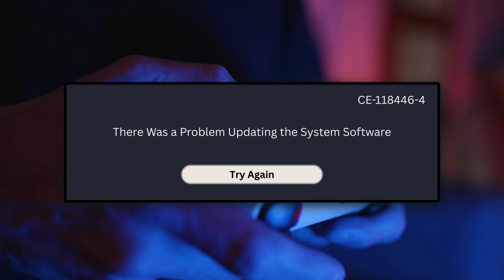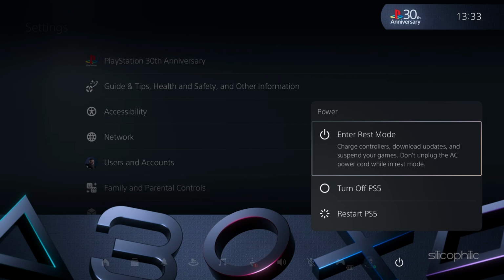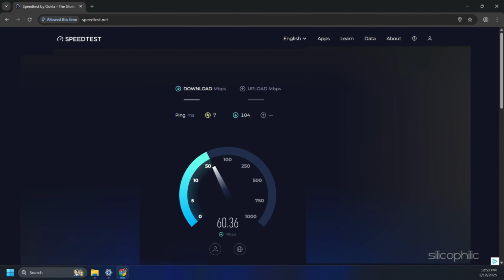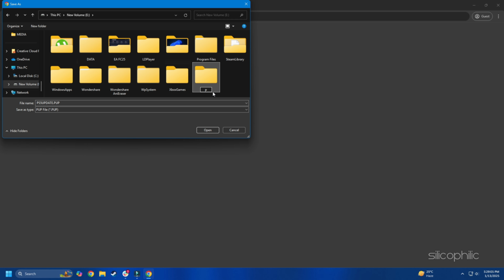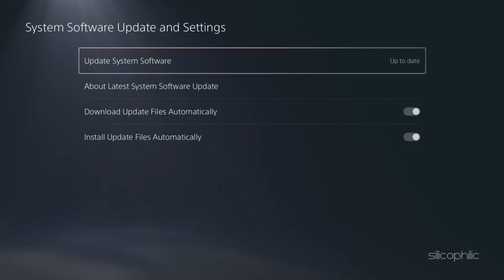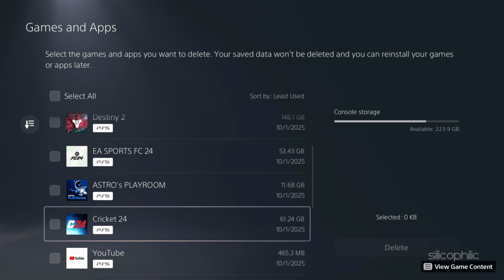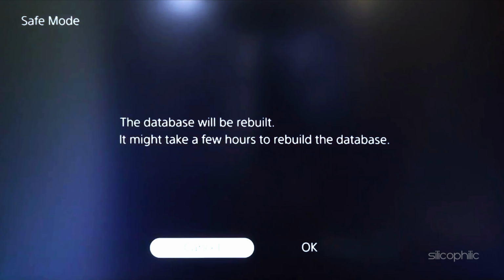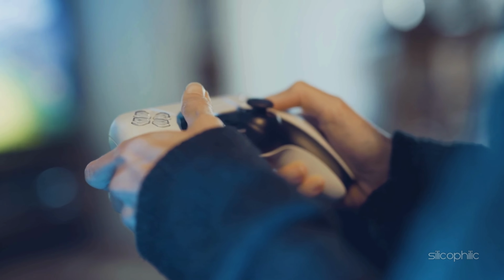How to fix PSN error CE 118446-4?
Timestamps:

00:00 Intro
00:13 Method 1
00:41 Method 2
01:18 Method 3
02:14 Method 4
02:14 Method 4
02:37 Method 5
03:12 Method 6

Commands
cmd
sfc /scannow
DISM /Online /Cleanup-Image /CheckHealth
Win + R
appwiz.cpl